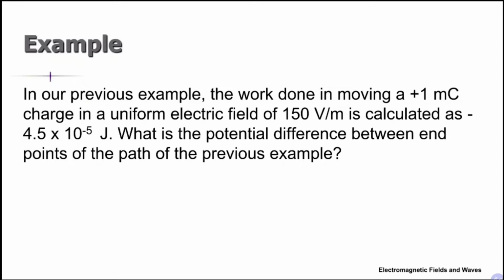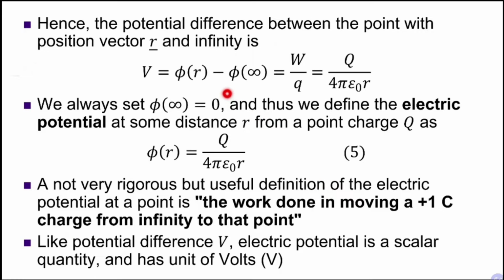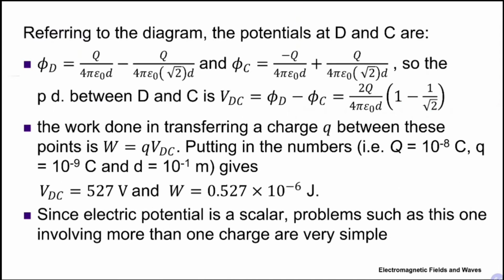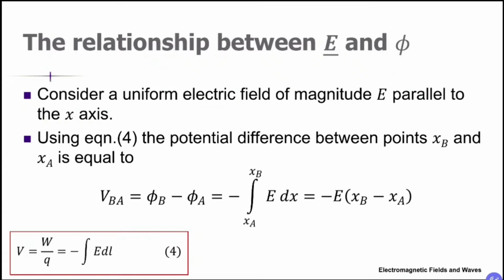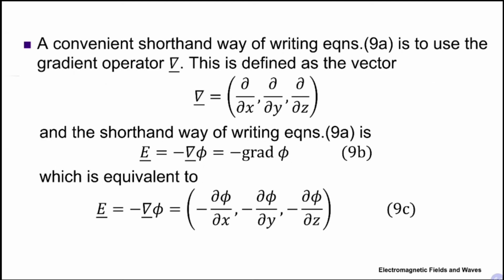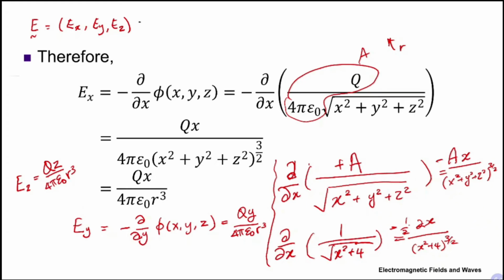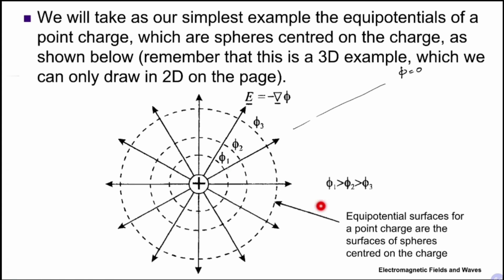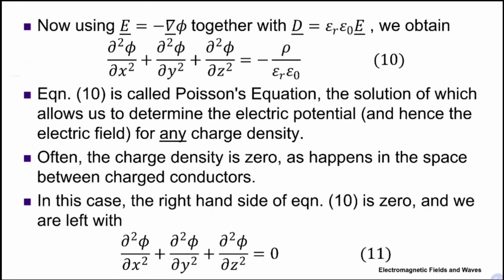EM Fields & Waves: Topic 5 Electric potential part 2 of 2